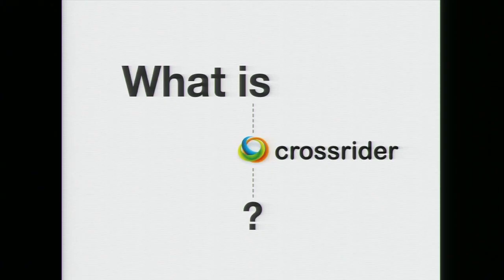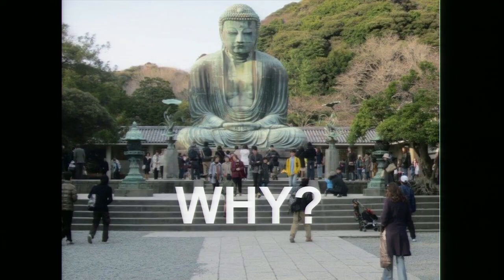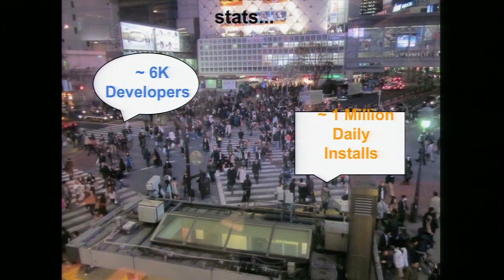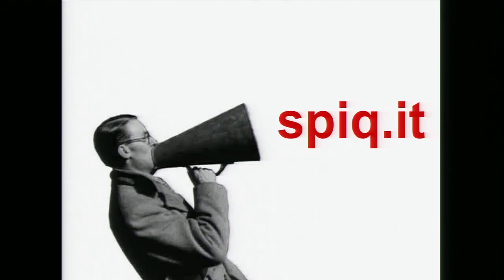Shmueli Ahdut's Ignite presentation, "Building Browser Extensions", at the 2012 Fluent Conference.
Shmueli Ahdut's Ignite presentation, "Building Browser Extensions With JavaScript and jQuery", at the 2012 Fluent Conference.